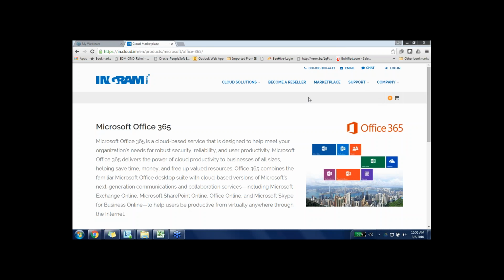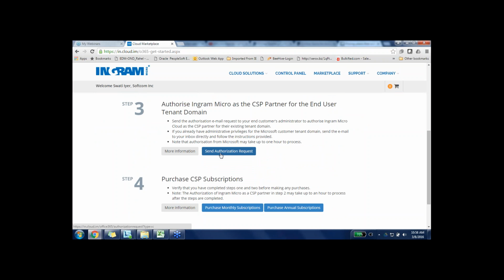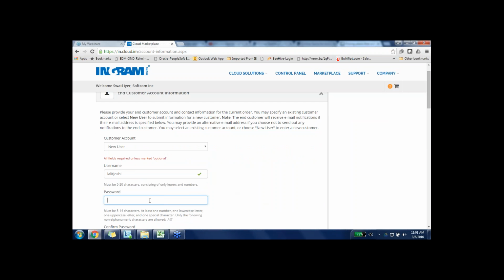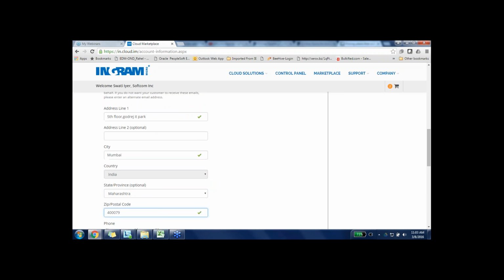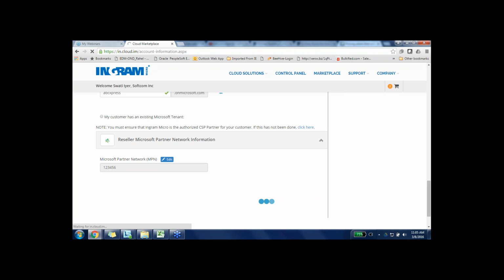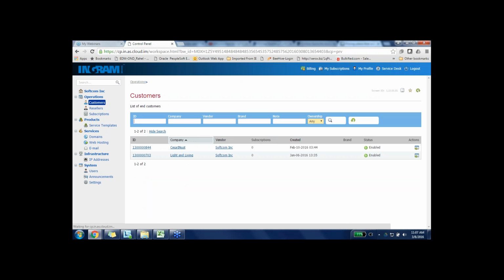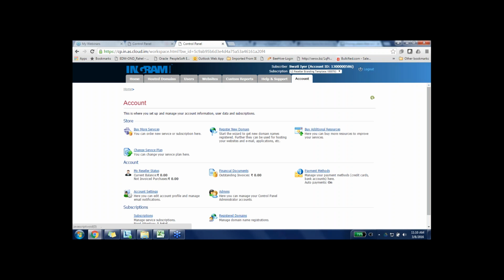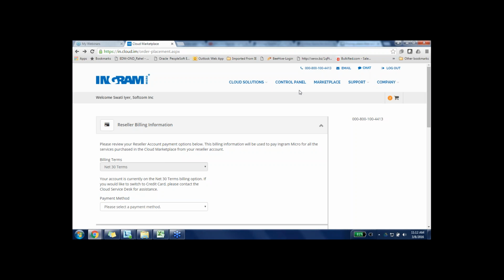How to Transact Microsoft Office 365 on the Ingram Micro Cloud Marketplace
Follow this step-by-step guide and start transacting Microsoft Office 365 on the Ingram Micro Cloud Marketplace